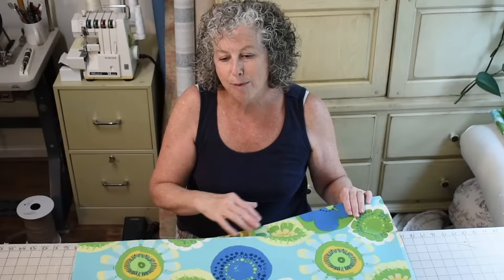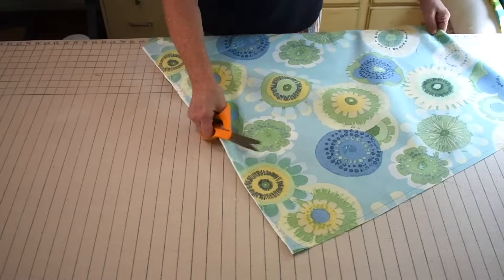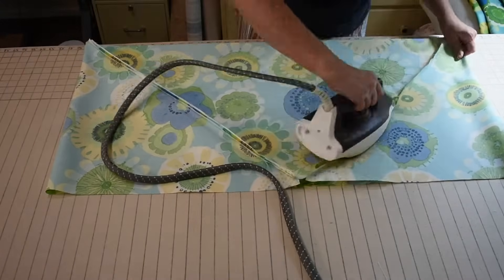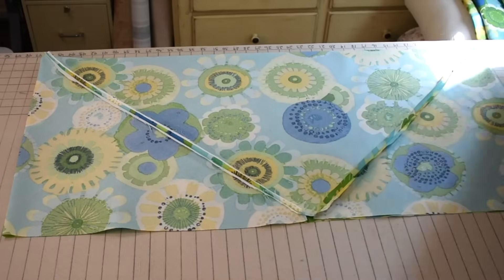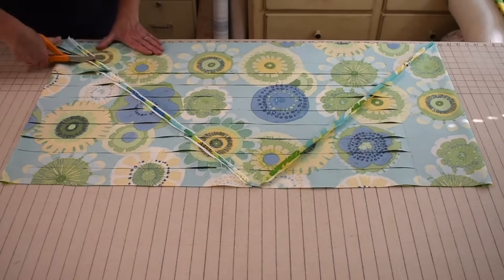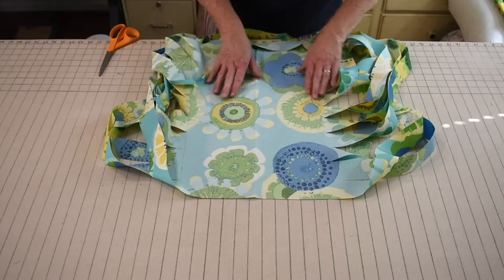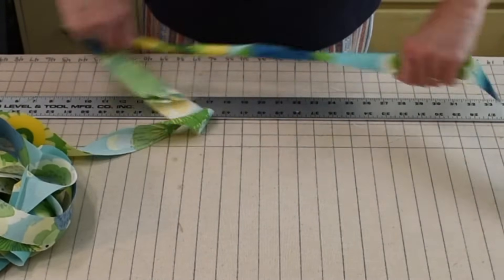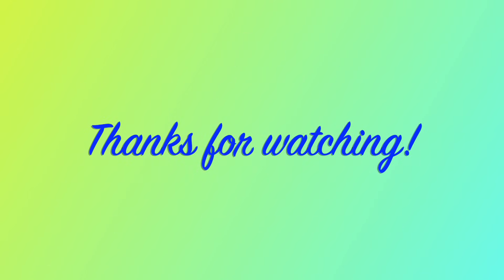Magic Trick! How to get a lot of continuous bias cut fabric strips from a small amount of fabric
Short on fabric? This video will show you how to make over 20 yards of continuous bias cut fabric strips in 15 minutes with only 3/4 yard of fabric and no waste!! If you need a lot of bias cut fabric strips to cover welt or piping cord and you are short on fabric, this trick is like magic! Many times over the years I've needed to make a lot of welt cording or piping for cushions, upholstery projects, pillows, or draperies, and didn't have enough fabric to do it the traditional way. This method saved me every time. It requires very little sewing and cutting, and results in almost zero wasted fabric.

I found this method many years ago in a (now out of print) book published in 1979 by Sunset called Slipcovers & Bedspreads. Below is a chart of the approximate number of running yards of 1 5/8" wide continuous bias casing you can get using this method.

1/2 yd  of 36" fabric: 10 yds
1/2 yd. of 48" fabric: 13 yds.
1/2 yd. of 54" fabric: 14 yds.
3/4 yd. of 36" fabric: 16 yds.
3/4 yd. of 48" fabric: 20 yds.
3/4 yd. of 54" fabric: 22 yds.
1 yd. of 36" fabric: 22 yds.
1 yd. of 48" fabric: 26 yds.
1 yd. of 54" fabric: 29.5 yds.